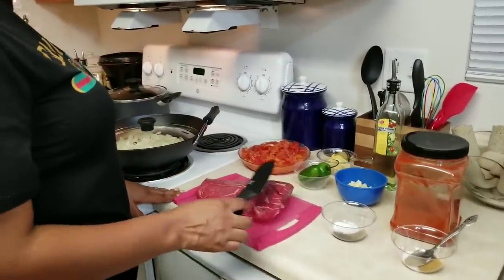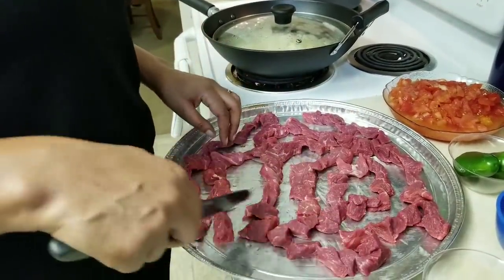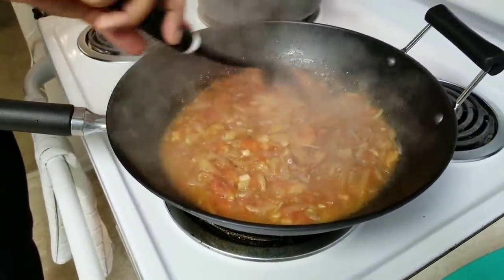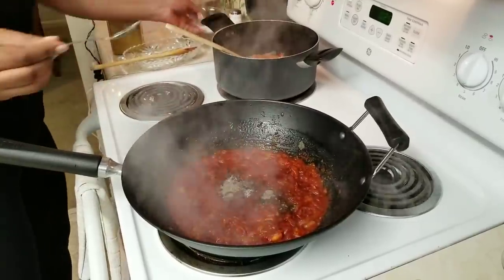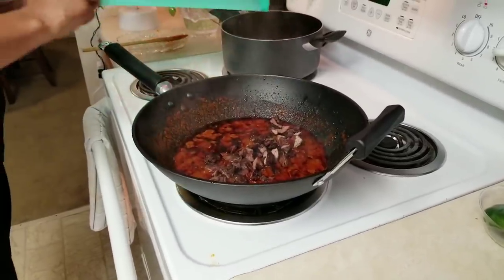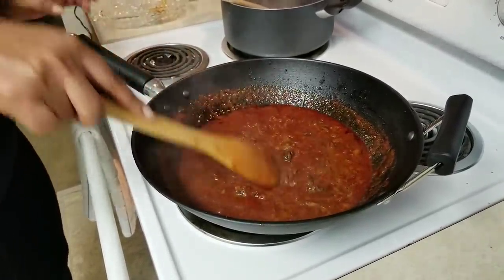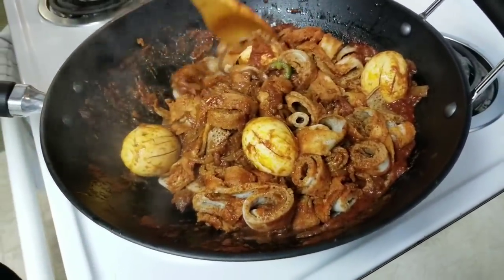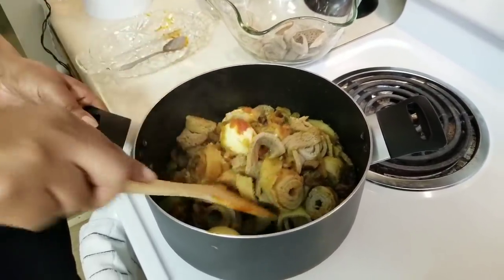ቋንጣ ፍርፍር (Quanta Firfir ) -Beef Jerky- Ethiopian Food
Coconut Oil
Meat \beef\-
Garlic
Butter
Fresh Tomatoes
Jalapeno
Onion
Chili
Salt
Tukur Azimud \amharic \
Cardamom
Curry powder